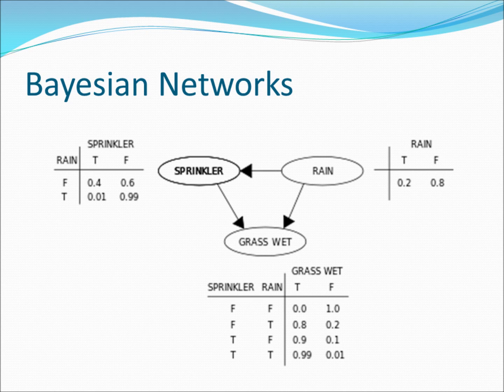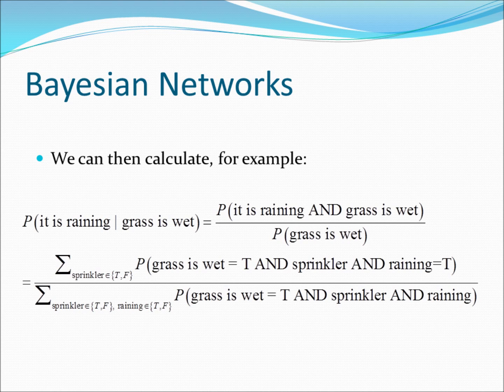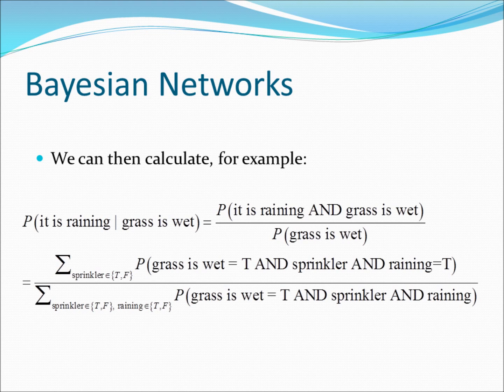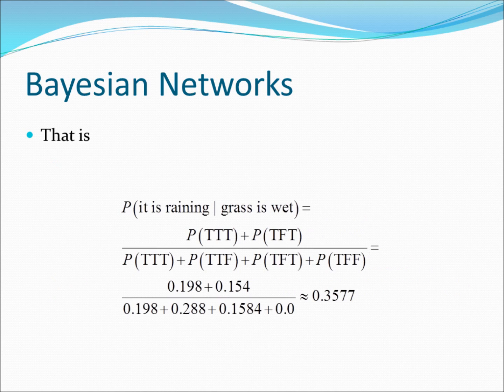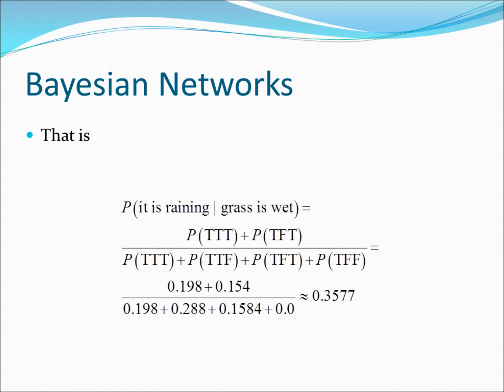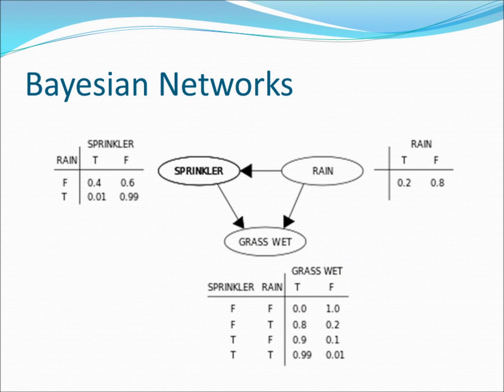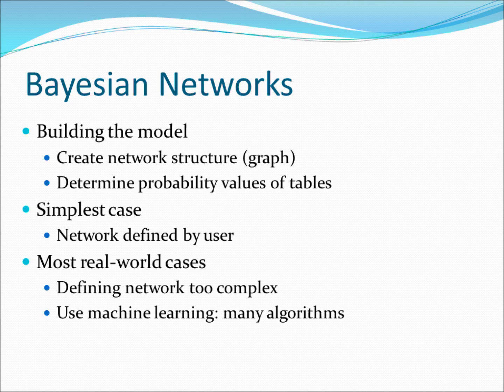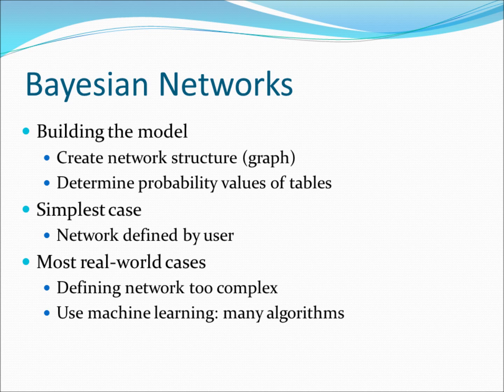Bayes Network--Weka (Part 1 of 3)